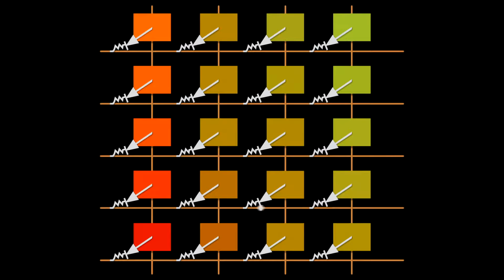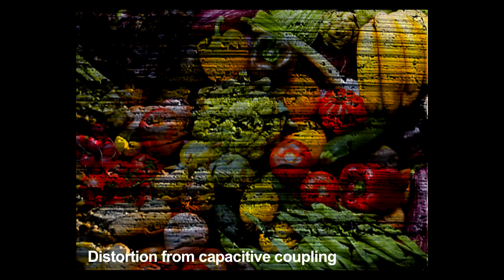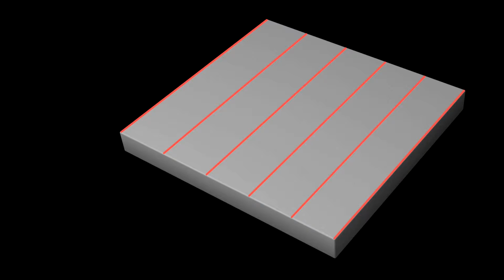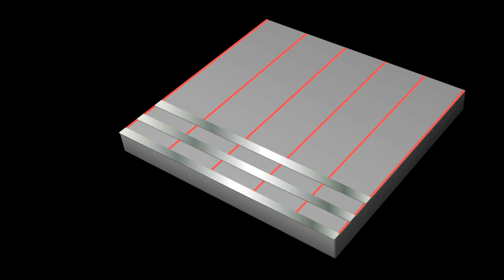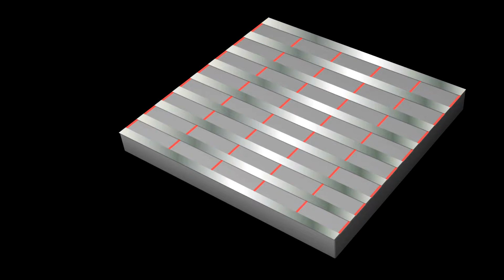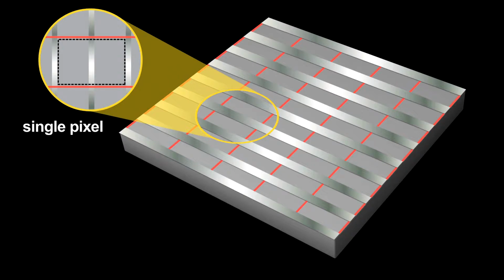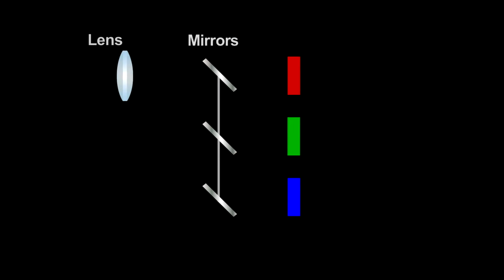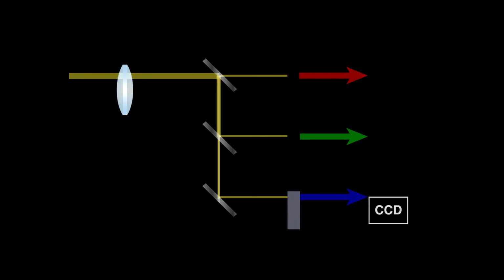How Stuff Works: How a Charge Coupled Device Works(Heart of Digital Camera CCD)